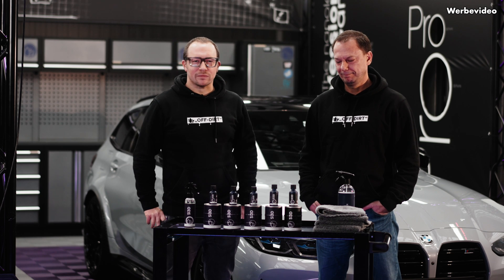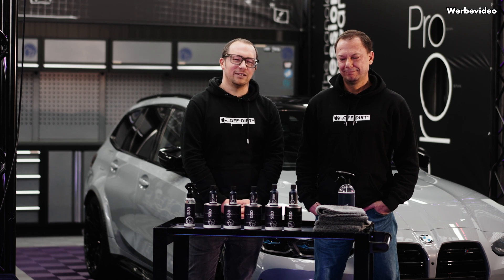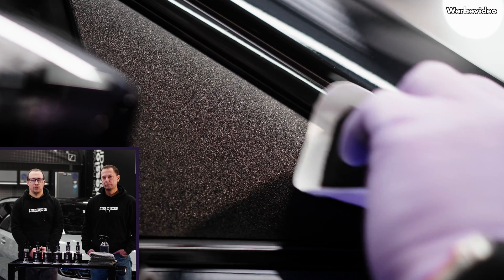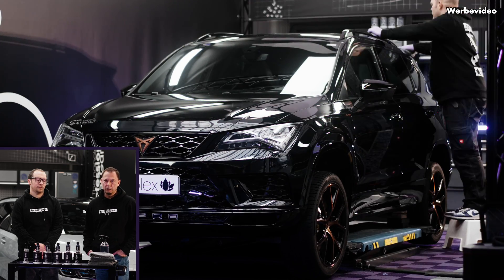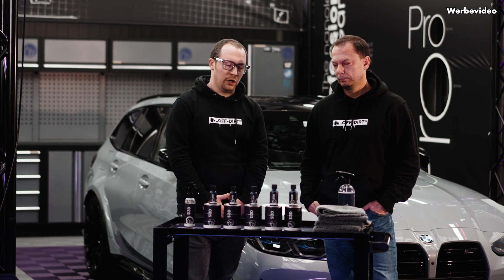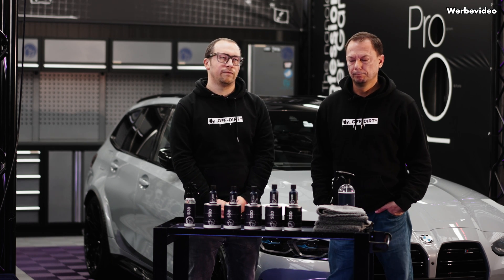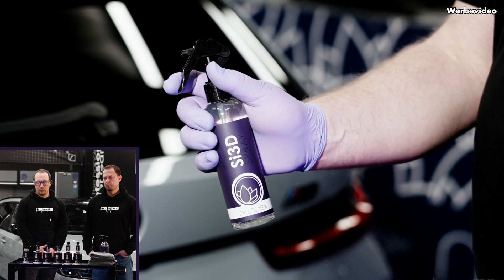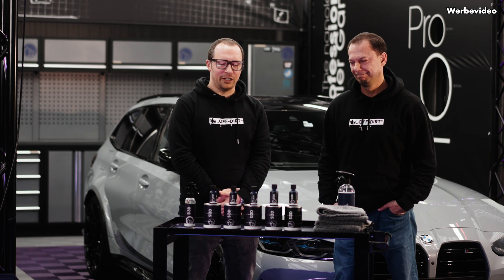No more curing time and easier to apply than ever!? All new Ceramic Coatings explained in Detail!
Welcome to the official Nanolex YouTube Channel, where cutting-edge science meets automotive care. Dive deep into the world of premium car care with our latest video, showcasing Nanolex's state-of-the-art approach to maintaining your vehicle's pristine condition and enhancing its beauty.

In This Video: Discover our new revolutionary ceramic coatings Si3D Rim, Si3D Trim, Si3D Leather, Si3D APX, Si3D Cerabide HD and Si3D Spray, testament to our commitment to innovation and excellence in automotive care. From the lab to the road, see how Nanolex is setting new standards in vehicle maintenance and protection.
Why Nanolex? At Nanolex, we blend advanced chemistry with a passion for cars. Our products are meticulously developed and manufactured in Germany, using only high-quality, sustainable ingredients. We are dedicated to providing professional and enthusiast detailers with the tools and knowledge to achieve the best possible results.